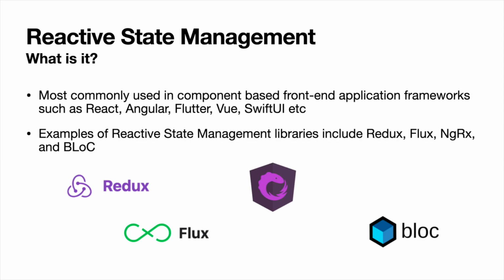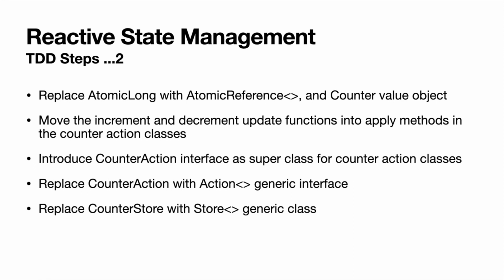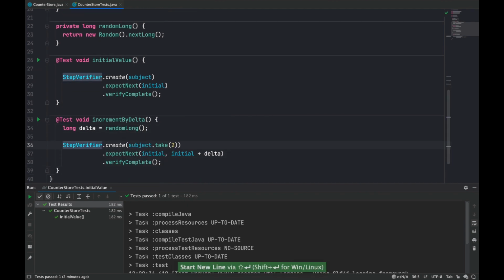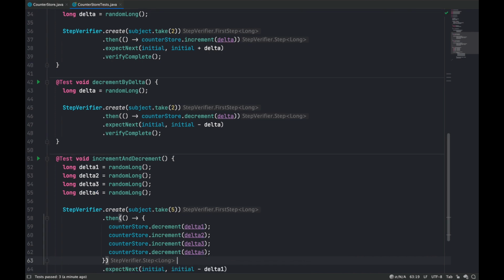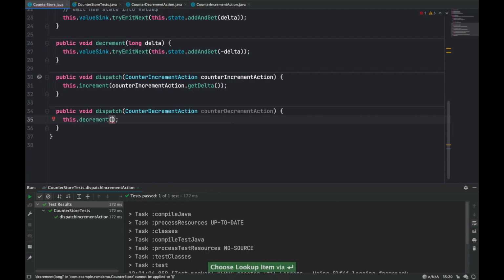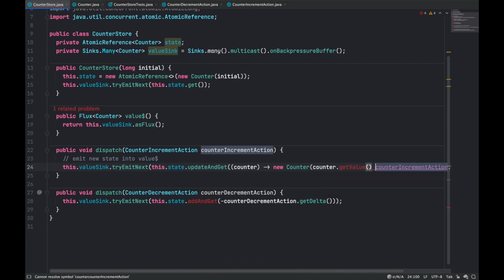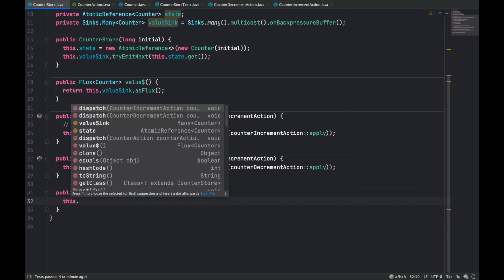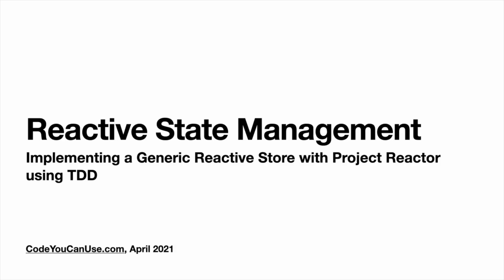Reactive State Management - Reactive Store in Project Reactor using TDD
In this screencast, we'll introduce Reactive State Management, and use TDD to drive the implementation of a Reactive Store with Project Reactor 3.
We start from zero code to usable generic Store and Action classes.